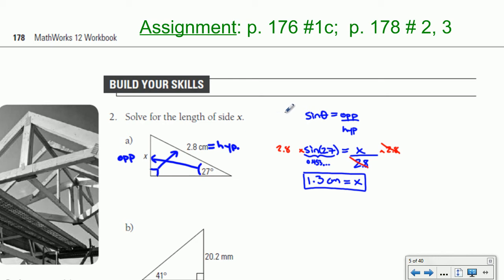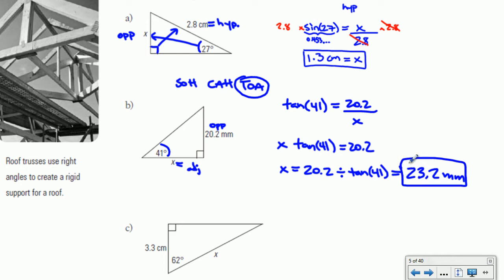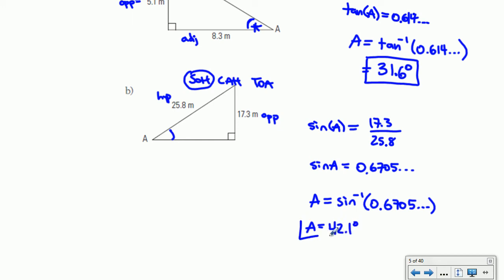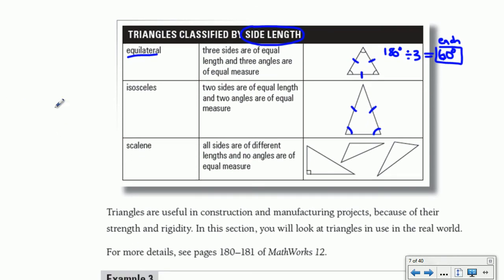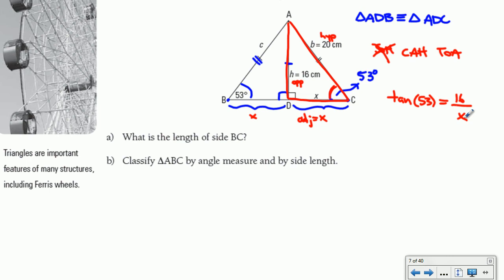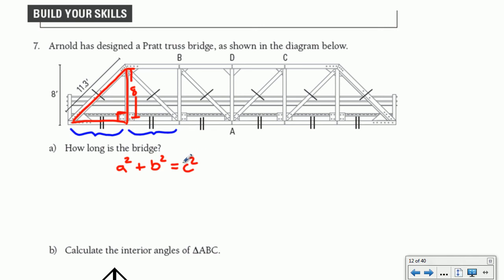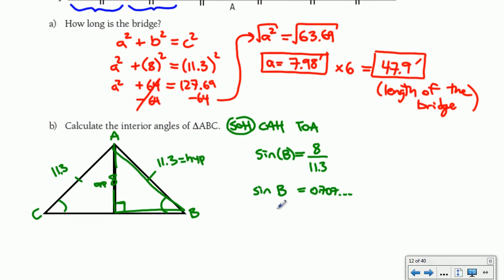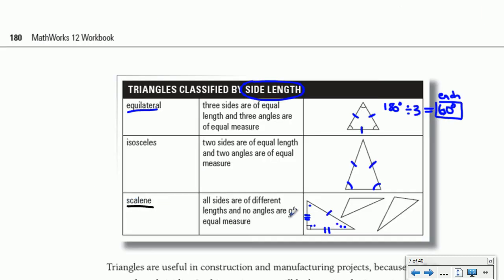5.2) Properties of Triangles